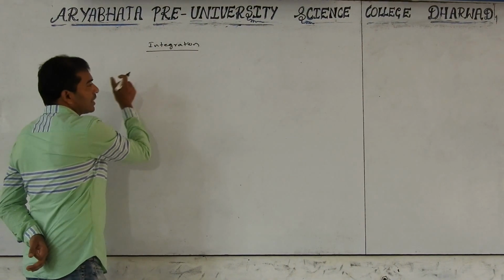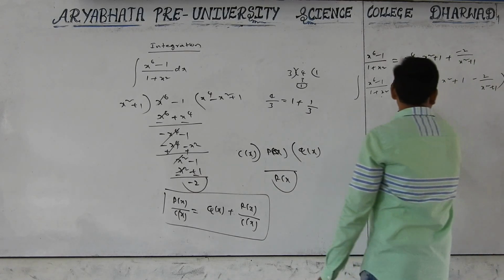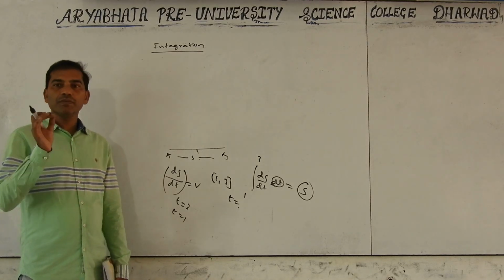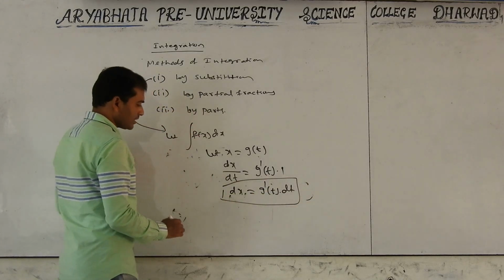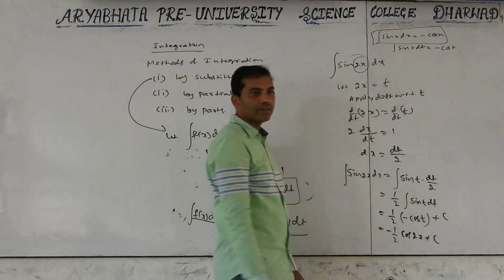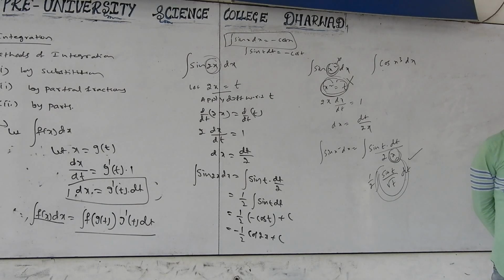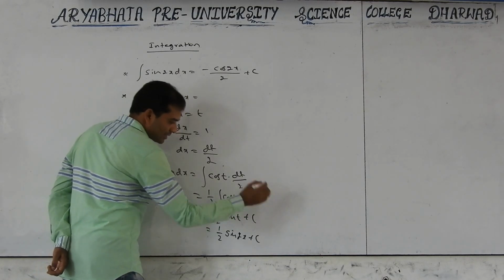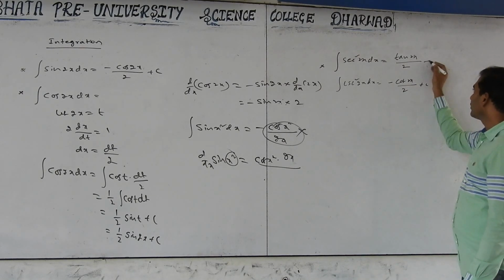Konnurs Aryabhata theory classes Intergation Prof Ramesh Sir PART 6